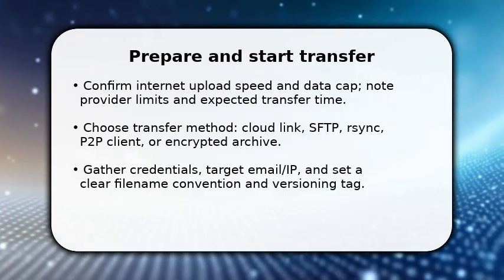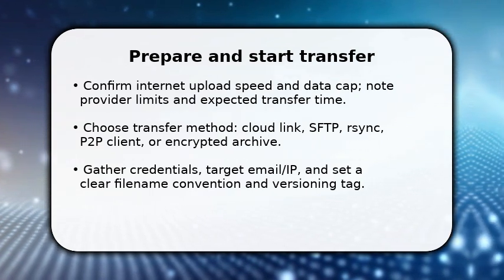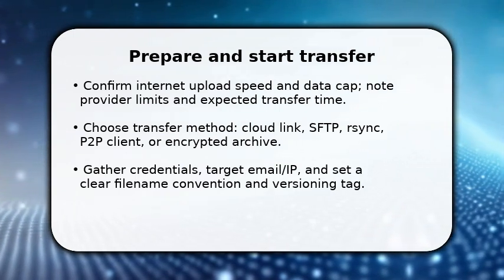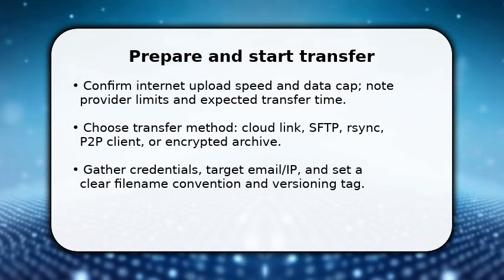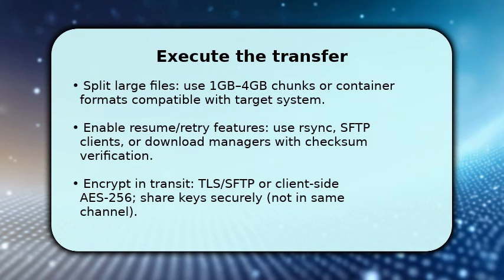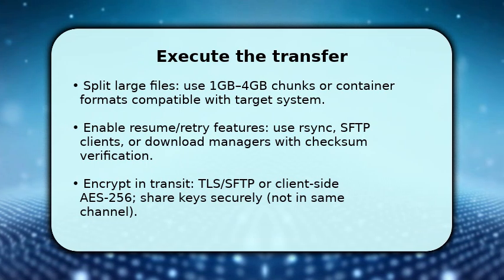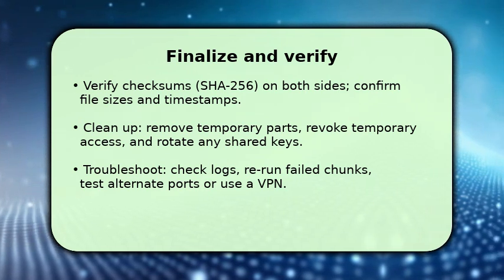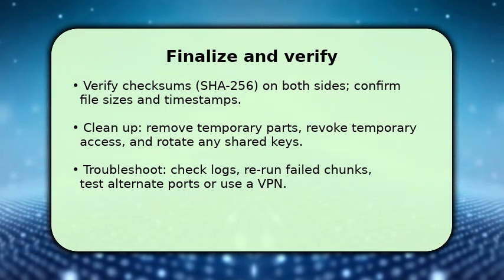How to Share Files Long Distance (full Guide)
How to Share Files Long Distance (full Guide) | 🔒 Surfshark VPN Deal — Stay private and secure. $1.99/mo + 3 Months Free ▸

Discover the ultimate guide to sharing files across long distances. This comprehensive video tutorial covers various methods, including cloud services and direct transfer techniques, ensuring your data reaches its destination safely and efficiently.

long distance file sharing, file transfer over internet, cloud storage solutions for files, secure remote access to documents, transfer large files online